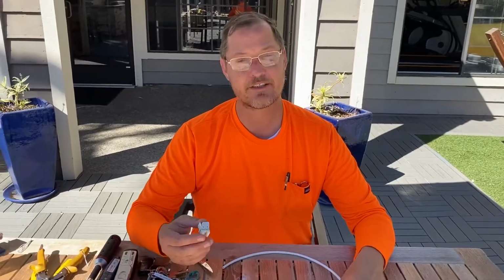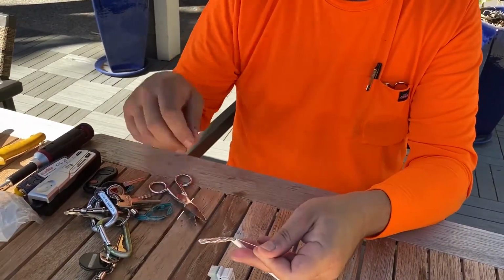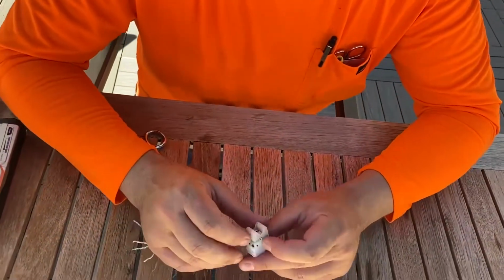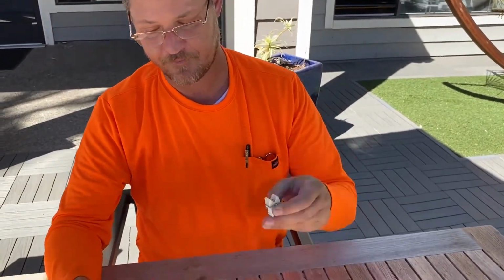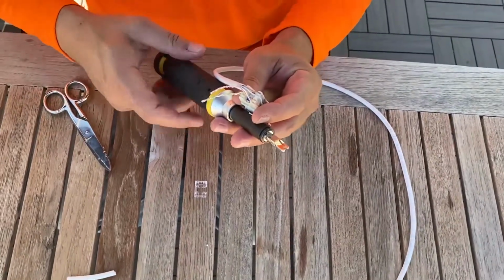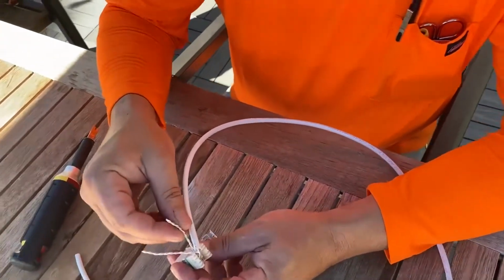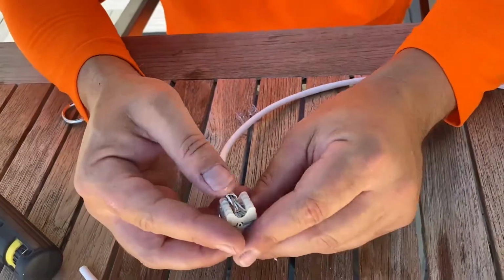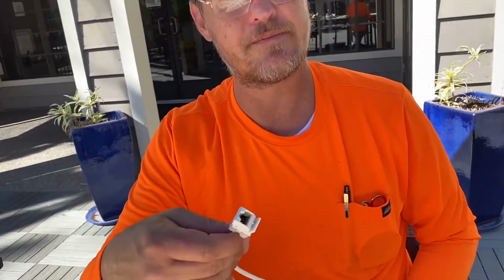How to Connect a Cat6 Cable to a Keystone Jack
Purchase Klein Punchdown Tool

Purchase Electrician Scissors

Purchase Keystone Jacks

Purchase 1000ft Cat6 Cable